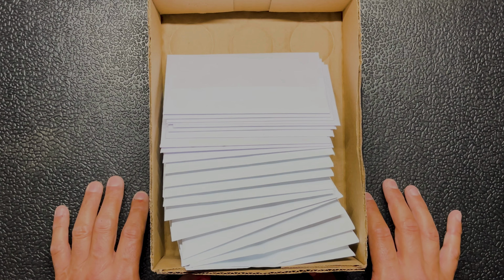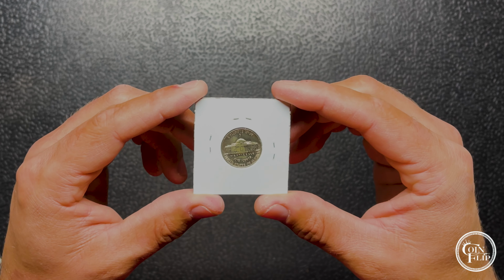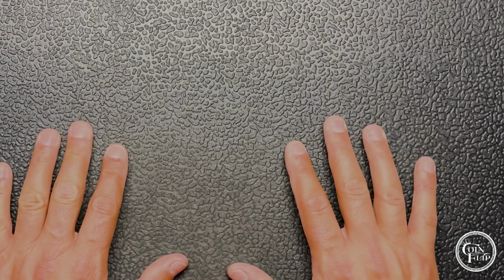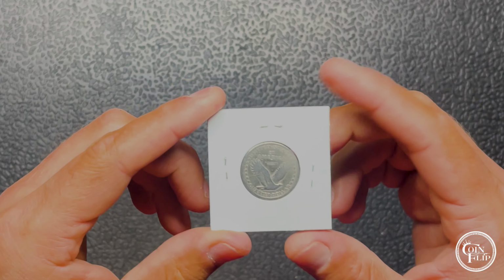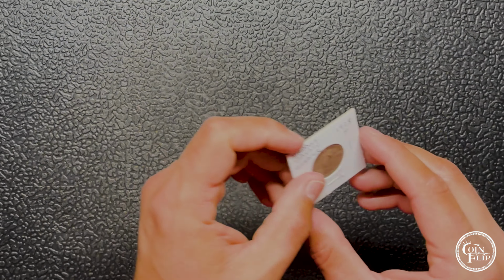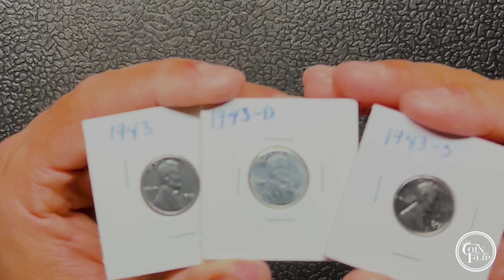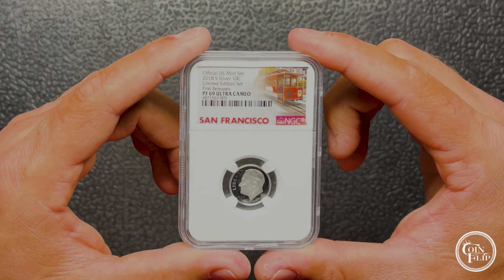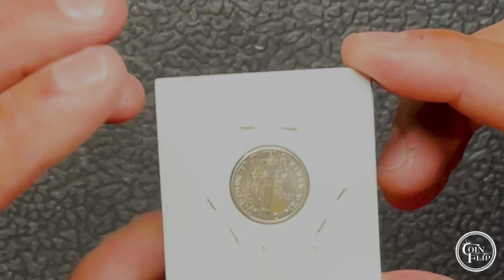AUCTION PICK UPS. Lots of Silver and Low mintage Coins. Come Hang Out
Just a few things I picked up at a local auction. Come Hang out and check out some cool coins. Enjoy!

Address:
Coin Flip